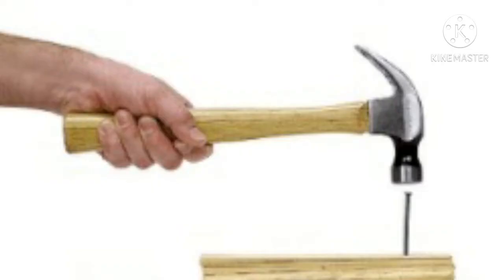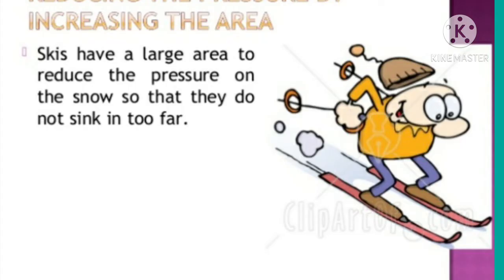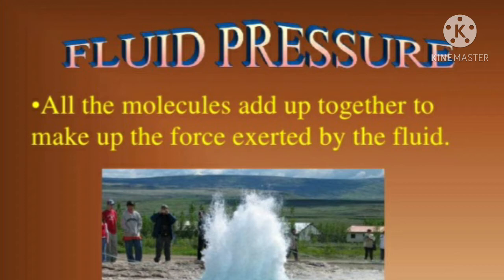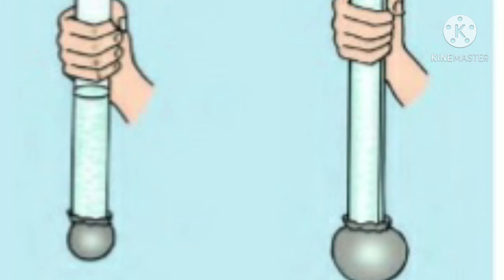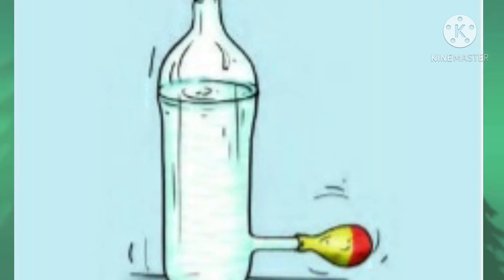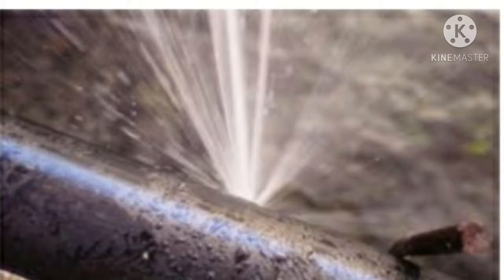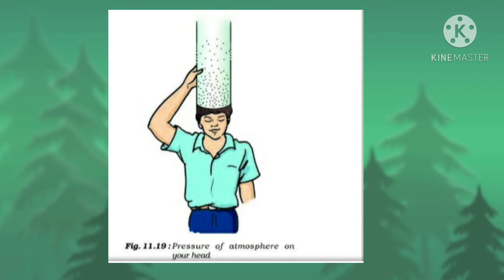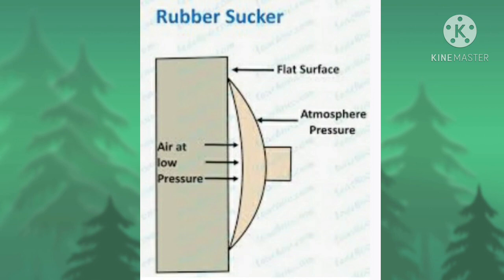science:Chapter 11: Force and pressure